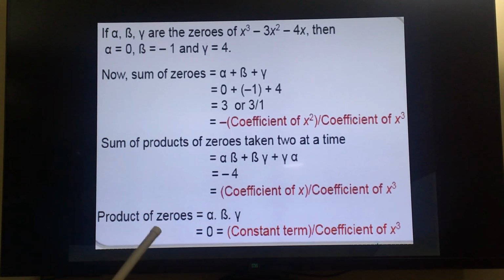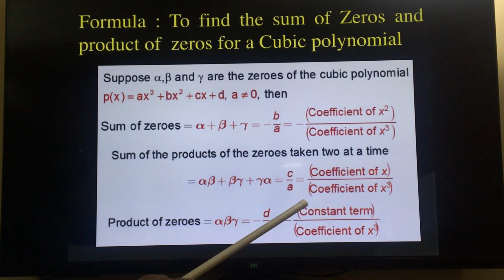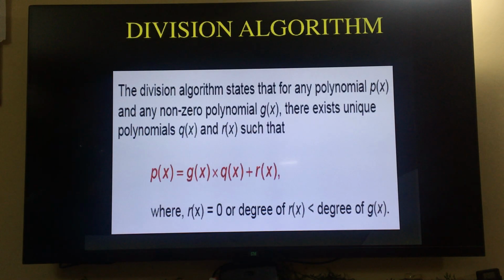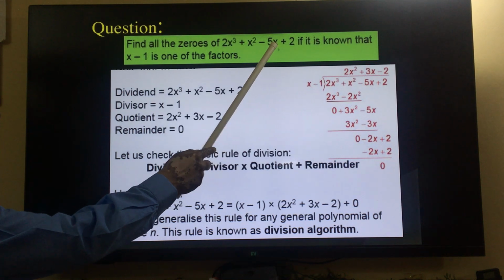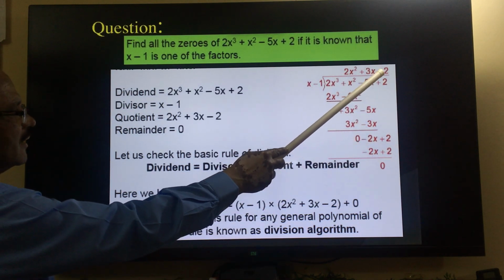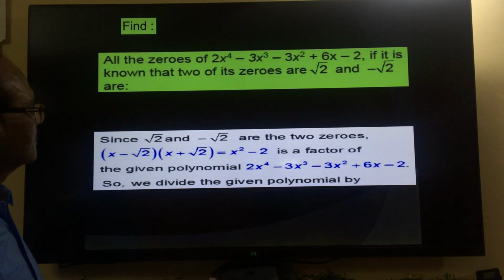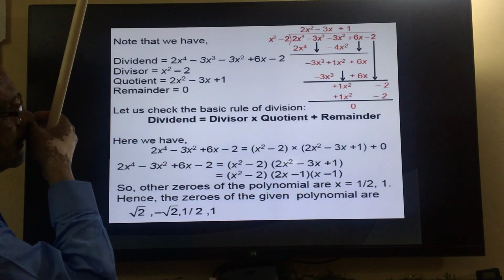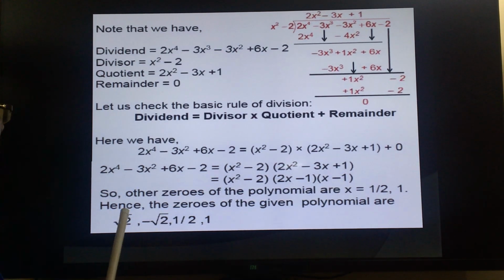Polynomial Part:2 continued...